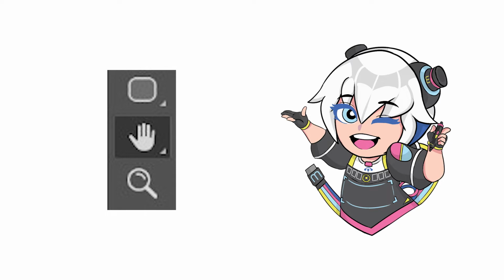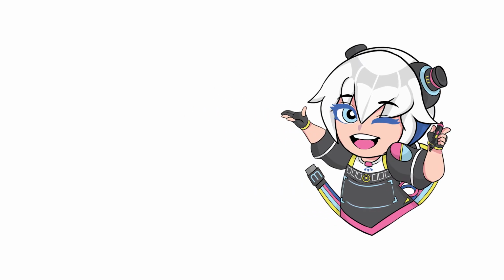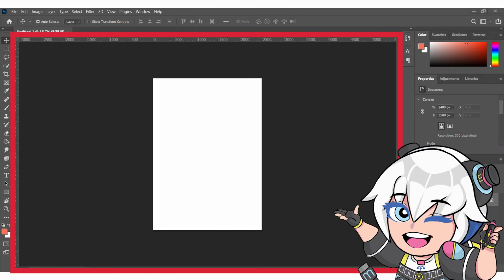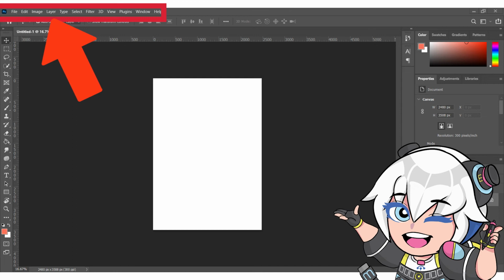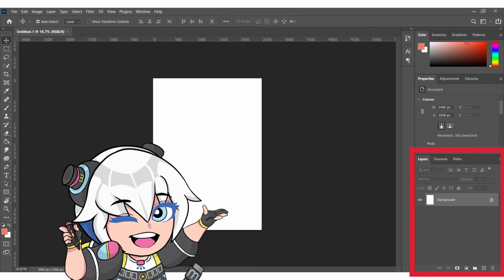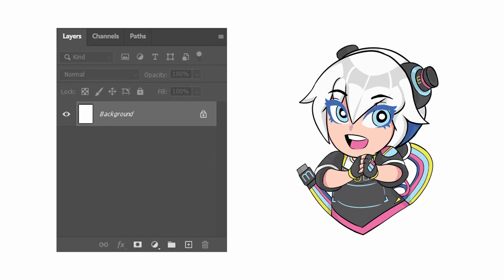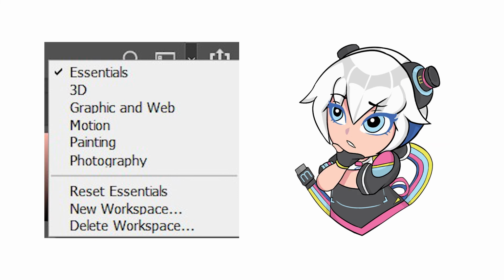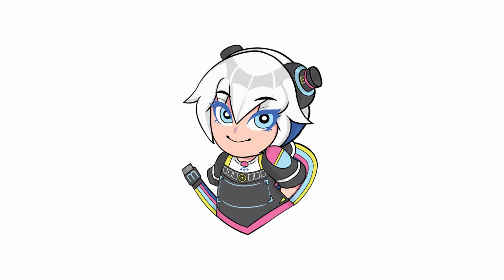Ink and Stylus | Episode 6 - Photoshop Overview [USE CC]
(Turn on CC for English Captions!)

I’m Penny 🖊️and yes, Adobe Photoshop is a great platform to start learning digital art. Loved by many professionals, this software grants you access to a wide selection of features to accompany your creative juices. Learning the nitty gritty bits of Photoshop might scare beginners, but it’s not hard once we take the information step-by-step.

This episode is part six of ten videos on how to transition to digital art from traditional art. Let Penny give you a basic overview of Adobe Photoshop!

👉Follow our Facebook page for more digital art tips!

👉Credits:

"Penny" Voice Actor: Pauline Rojas
“Penny” Character Design: Iree Brillantes
Scriptwriter: Alyssa Castillo
Video Editor: Noellene Bartolata